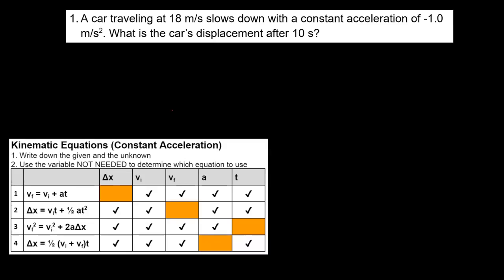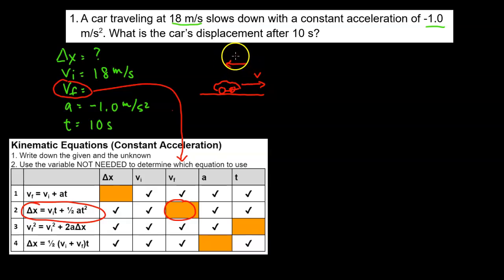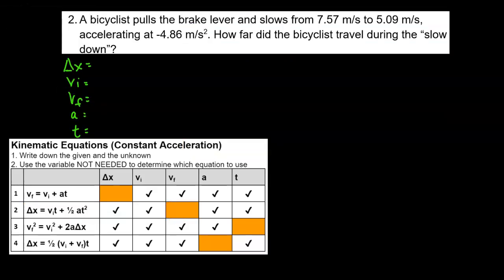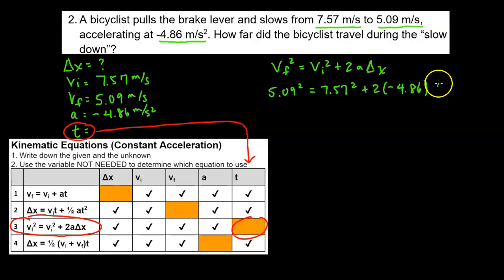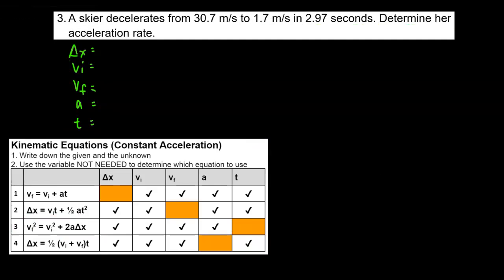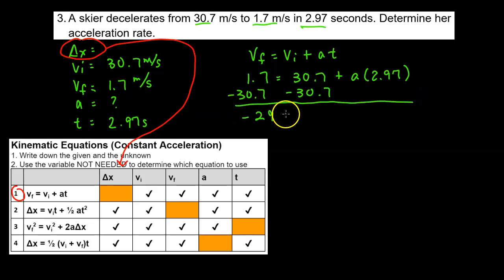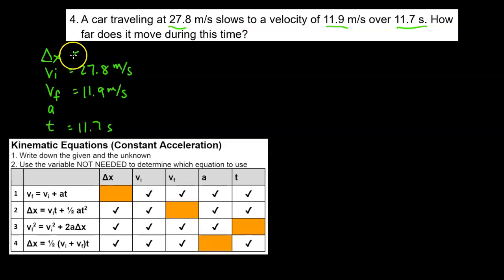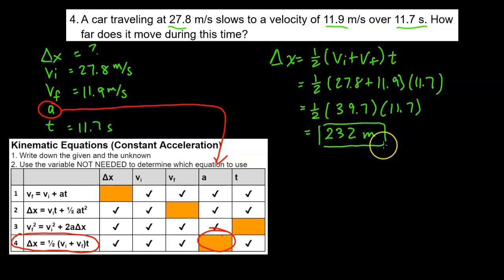How to Solve Kinematics Problems Easily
Learn how to solve kinematics problems easily by using the kinematics equation chart.

⏰Chapters⏰
0:00 A car traveling at 18 m/s slows down with a constant acceleration of -1.0 m/s². What is the car's displacement after 10 s?
2:25 A bicyclist pulls the brake lever and slows from 7.57 m/s to 5.09 m/s, accelerating at-4.86 m/s². How far did the bicyclist travel during the "slow down"?
5:03 A skier decelerates from 30.7 m/s to 1.7 m/s in 2.97 seconds. Determine her acceleration rate.
6:48 A car traveling at 27.8 m/s slows to a velocity of 11.9 m/s over 11.7 s. How far does it move during this time?

📚 My Recommended Physics Tools & Resources:
5 Steps to A 5: AP Physics 1